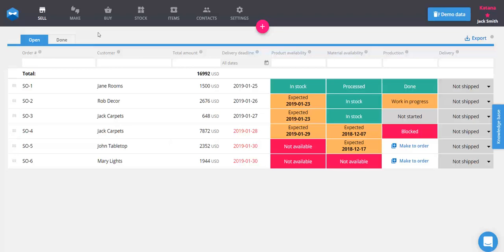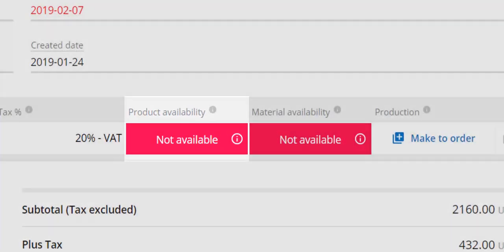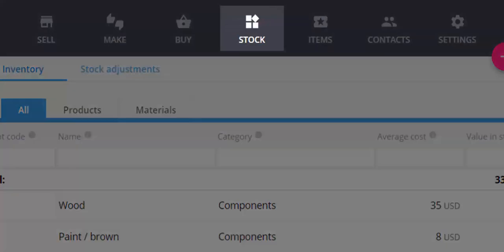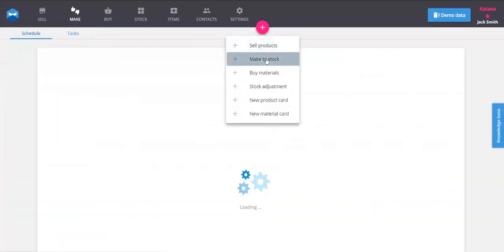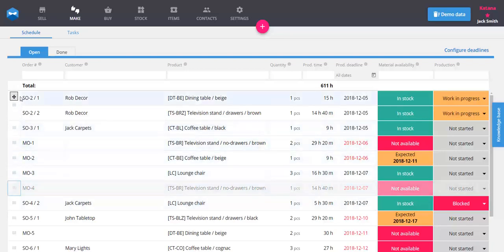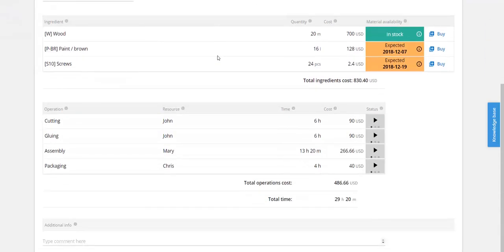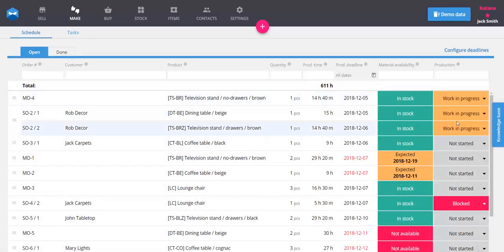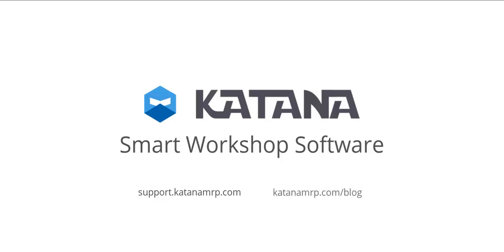How Katana Smart Manufacturing and Inventory Software Works?